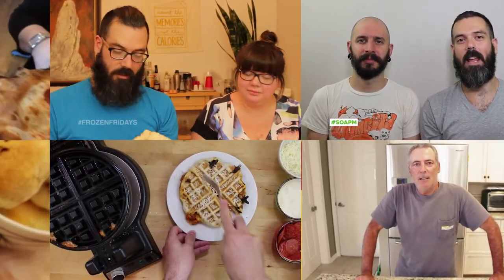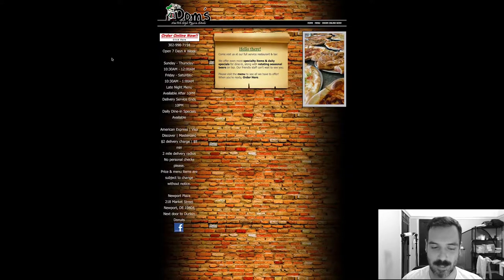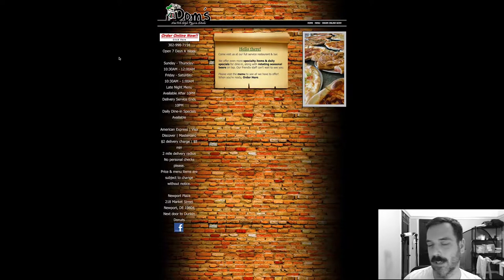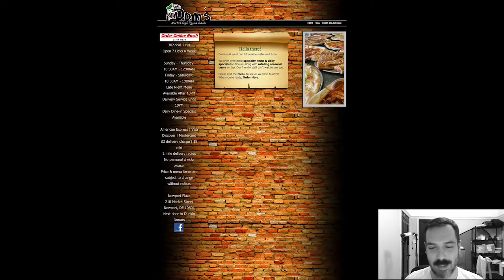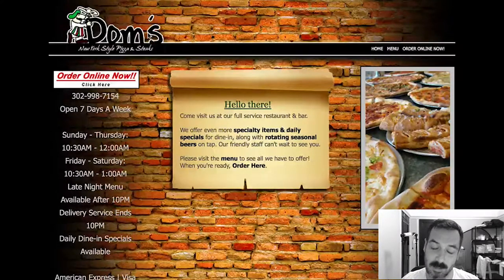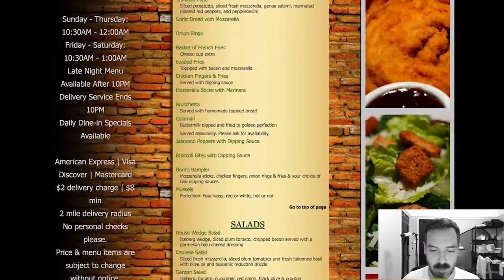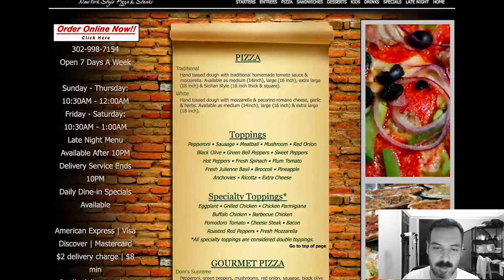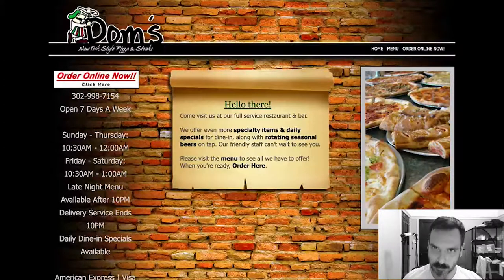Dom’s Pizza (Delaware) // Son of a Pizza Man - SSSVEDA/VEDA 29